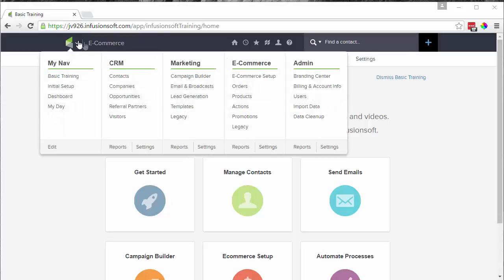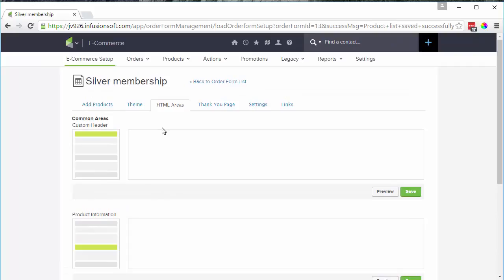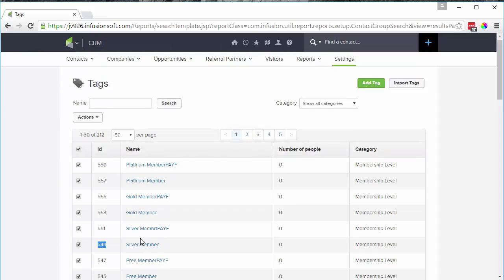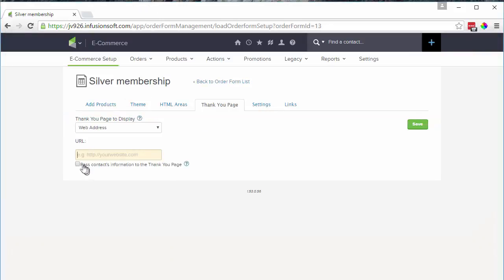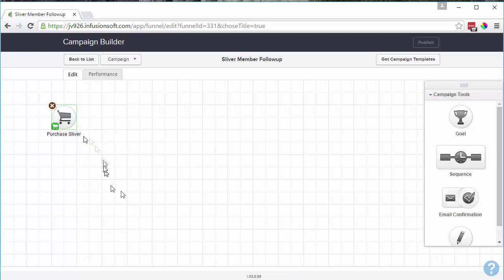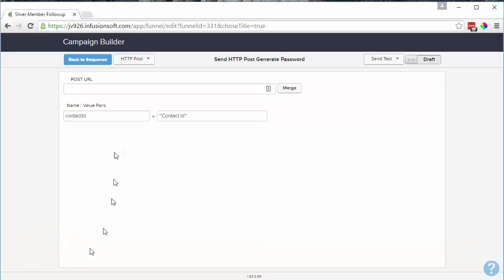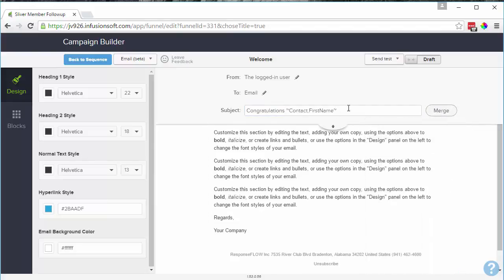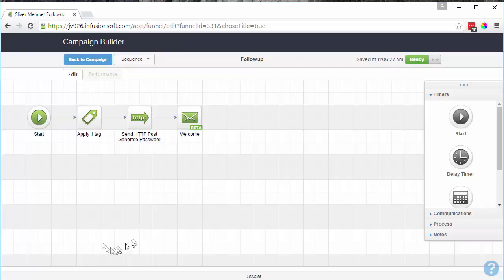iMember360 Module 3 - Order Forms & Campaign Builder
Introductory iMember360 Training - how to create order forms and campaigns using Campaign Builder in Infusionsoft. Key to getting started selling products on your membership site.